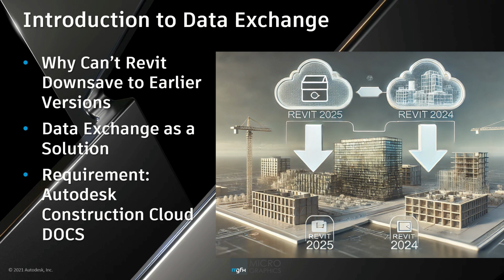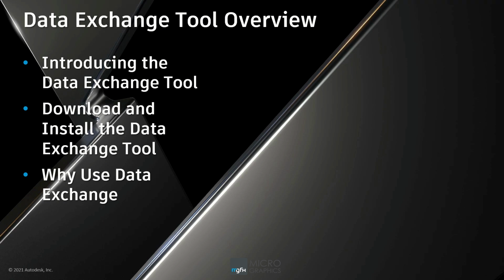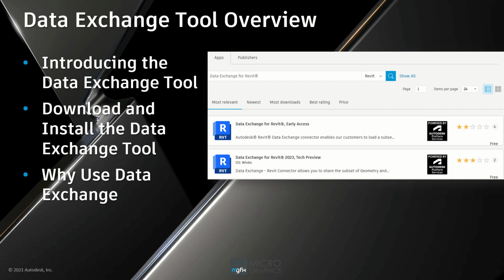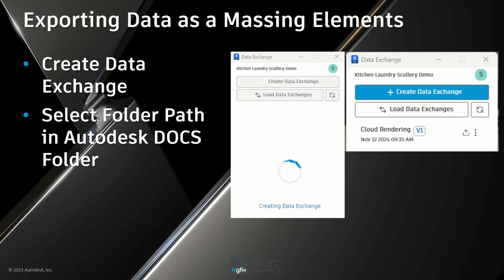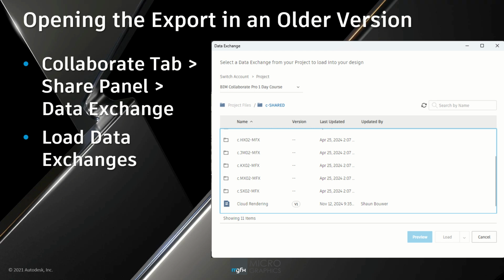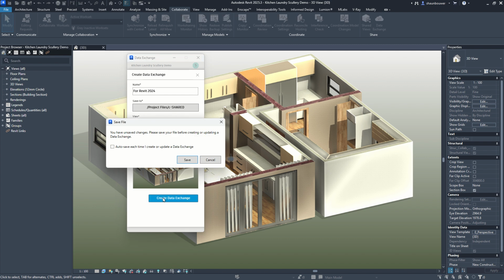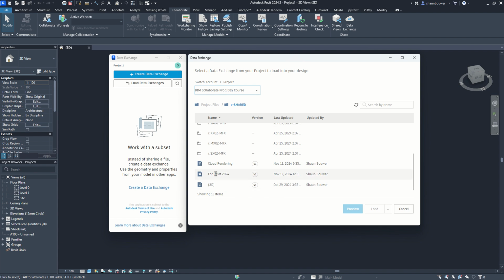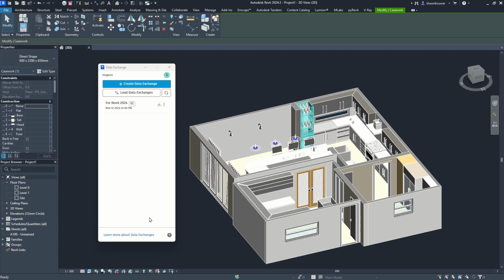Bridging the Gap: Sharing Revit Models with Older Versions Using Data Exchange